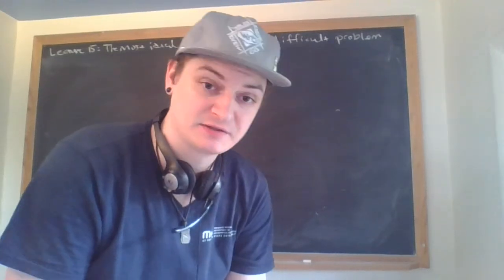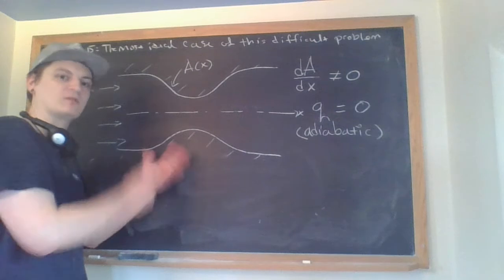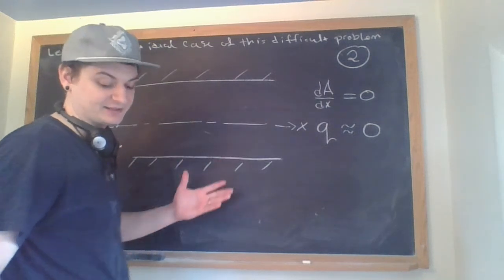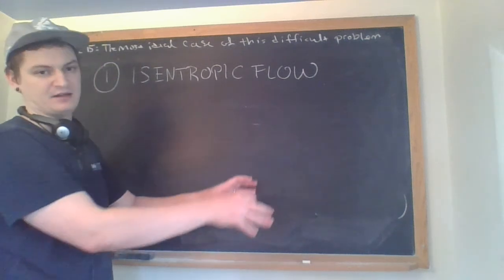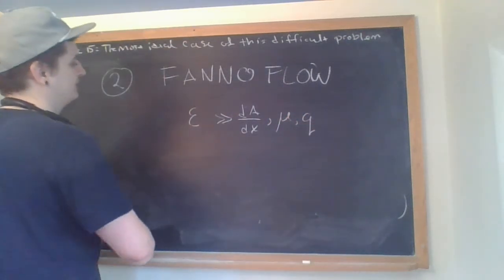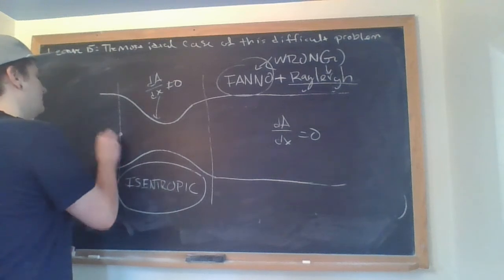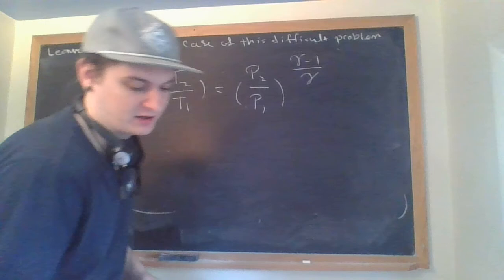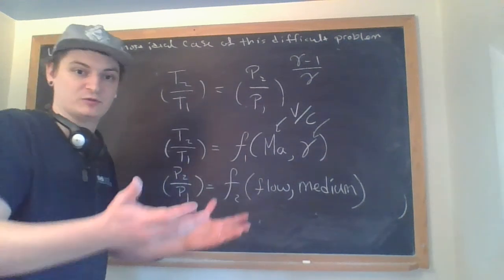15.01 The Most Ideal Case Of This Difficult Problem